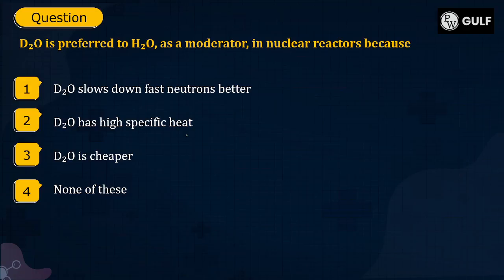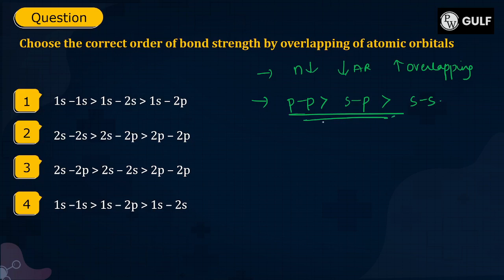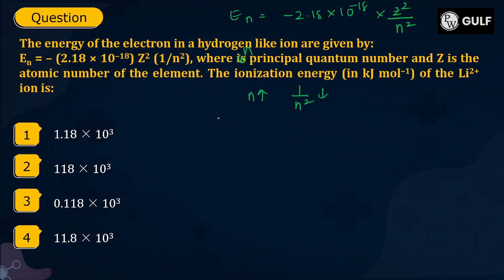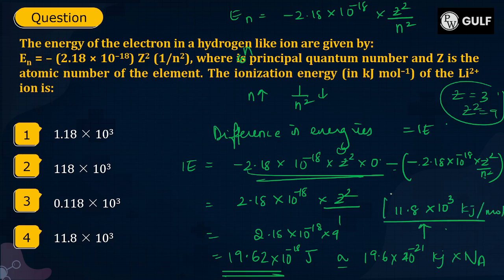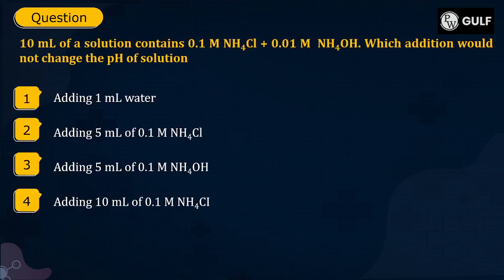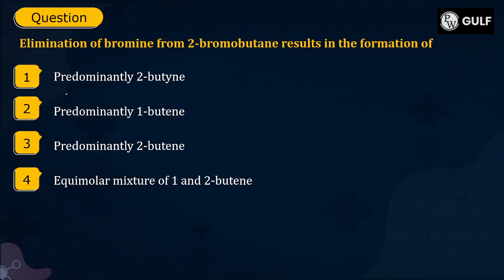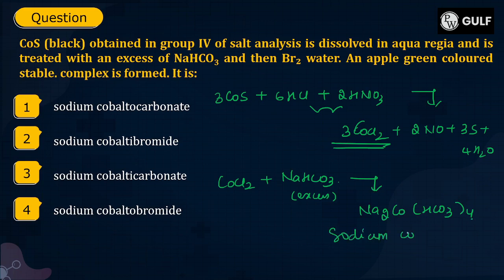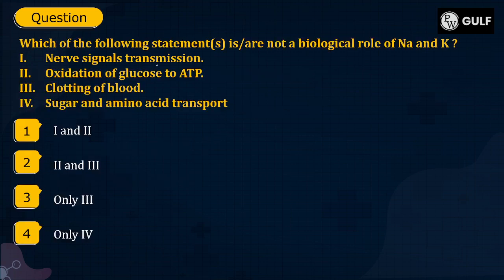Practice Test 07 : Solution to Chemistry